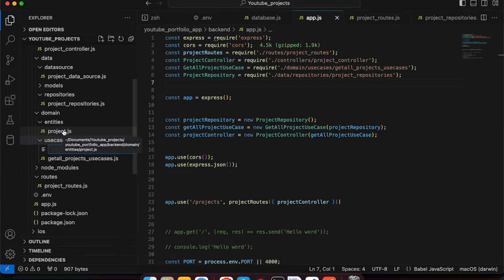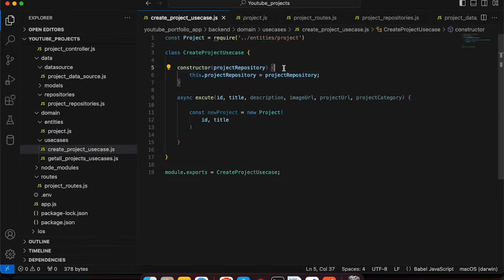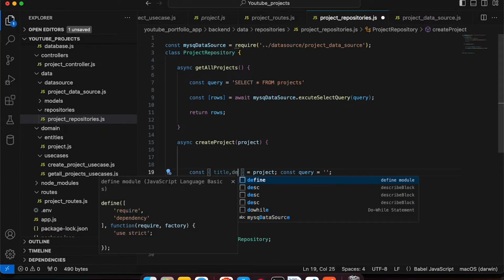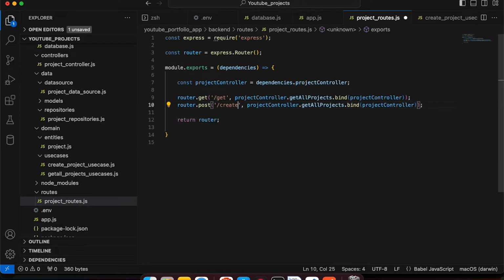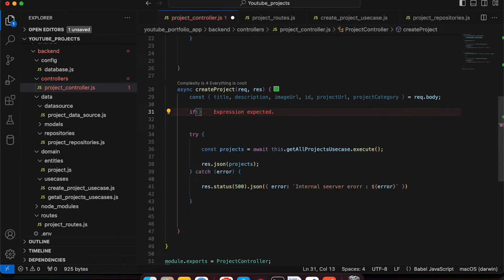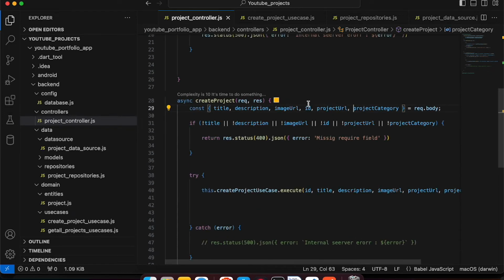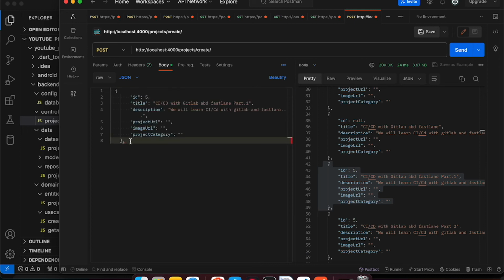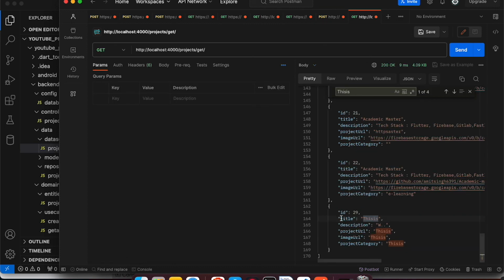Building a POST API in Express.js | Flutter & Node.js/Express.js CRUD App Series [Part 5]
Welcome to Part 5 of our comprehensive Flutter & Node.js CRUD app tutorial series! In this video, we're taking another step in backend development. We'll create a POST API using Express.js, enabling your app to send and save data on the server efficiently.

🎯 Key Points Covered:

Understanding the POST request in API development
Creating a POST route in Express.js to handle data submission and storage
Handling data submitted from the app and storing it securely on the server
Testing the newly created POST API for functionality

🚀 Next Video:
In the next video, we'll delve into connecting your Flutter app to the Node.js backend, bridging the frontend and the backend of your application.